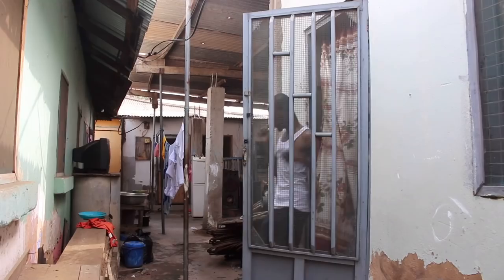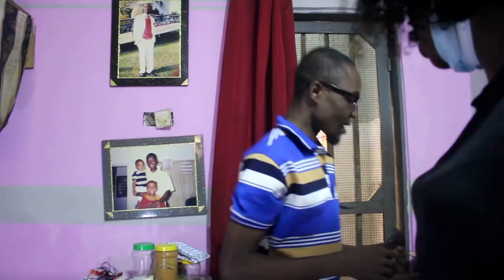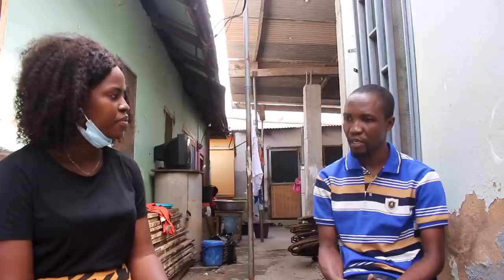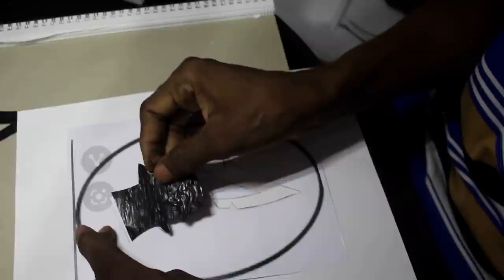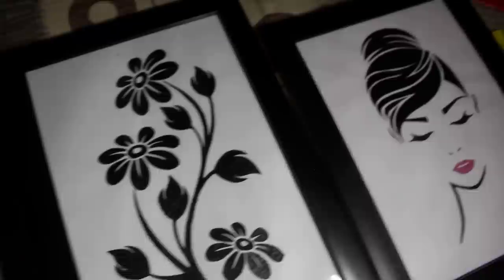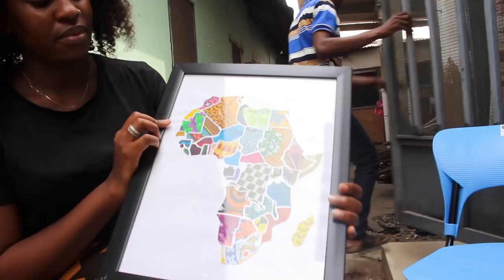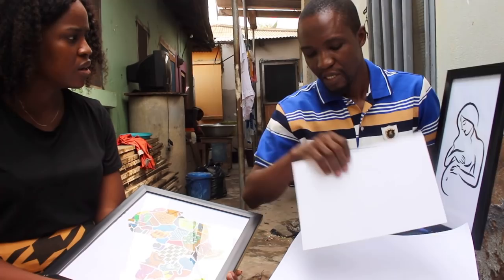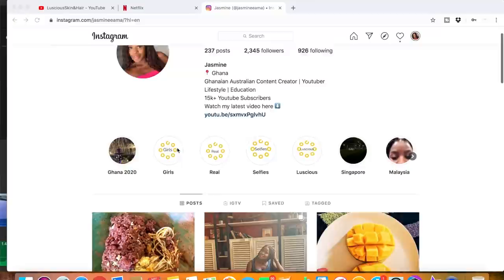GHANAIAN ARTIST USES PLANTAIN PEEL AND PLASTIC BAGS TO MAKE GHANA ARTWORK| LIFE OF AN ARTIST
Hey Guys,
In this video we spend the day with a Ghanaian artist who uses sustainable methods to produce artwork by using plastic bags, plantain peels etc to design beautiful art. I hope you find some inspiration in this video. xx

(WORLDWIDE SHIPPING)

P.O.BOX BT 83, TEMA, GHANA

Natural Skin and Hair Care instagram: @lusciousskinandhair

Follow your bliss because life is short, follow your bliss because human life has no intrinsic value, follow your bliss because everything happens for the greater good and follow your bliss because it has all happened before.